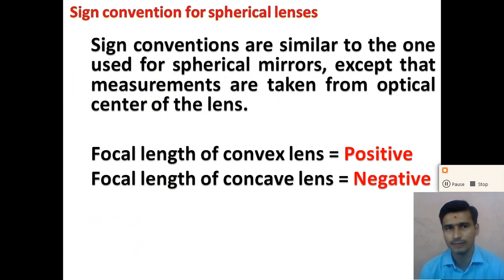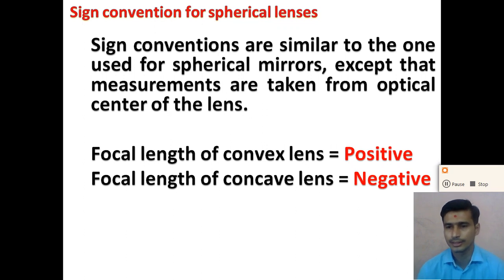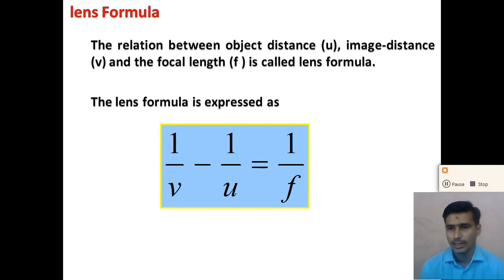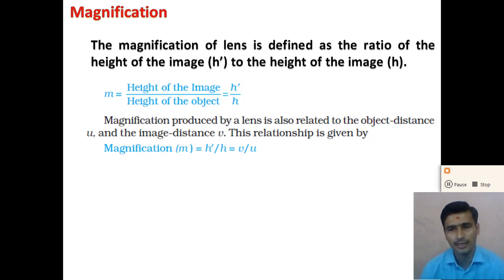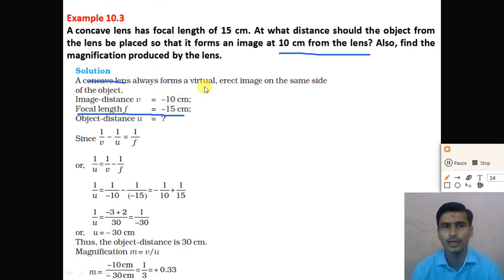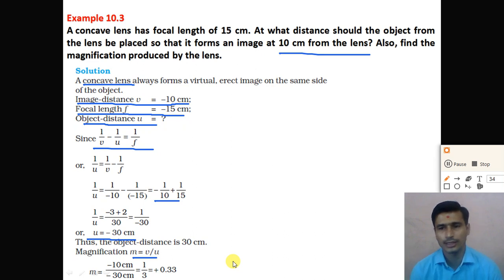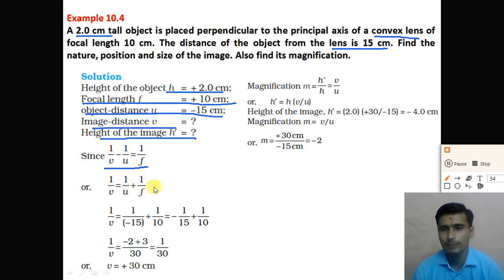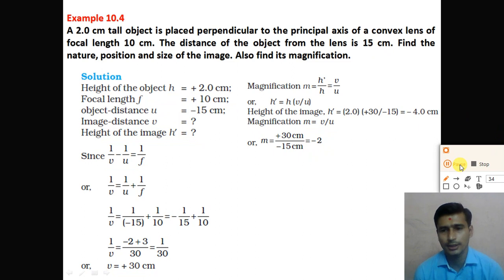lens formula and magnification Standard 10 science chapter 10 Light Reflection and Refraction lect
sign convection for spherical lens
lens formula
magnification by spherical lens
examples of lens formula
textbook example 10.3 and example 10.4